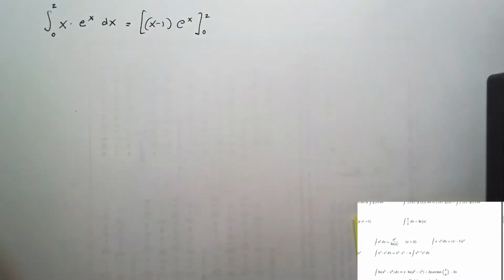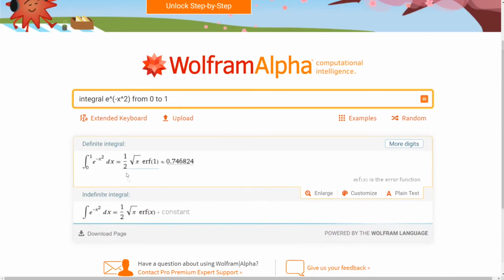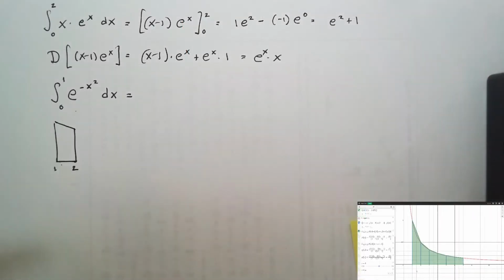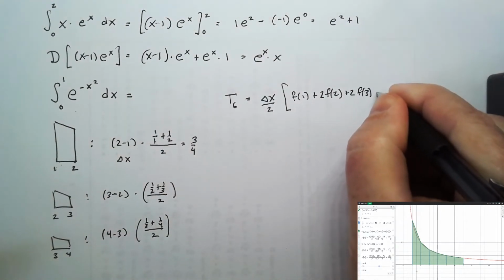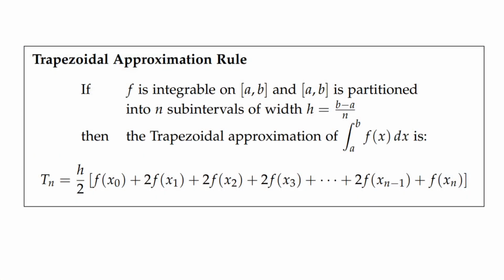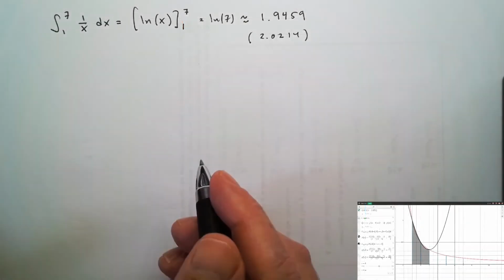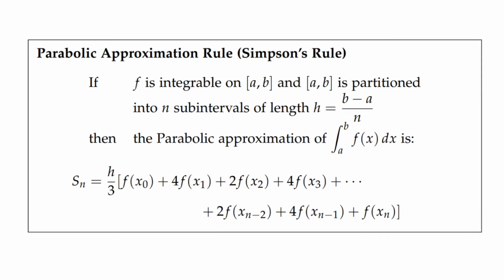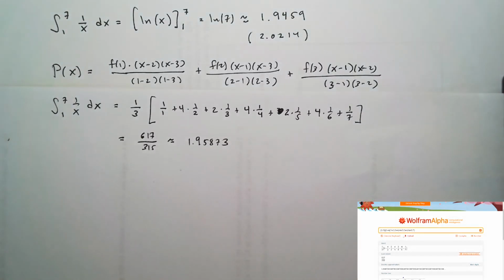Tables, technology and numerical approximations